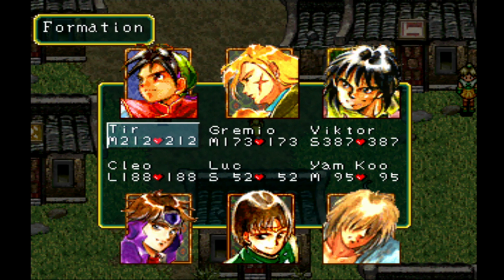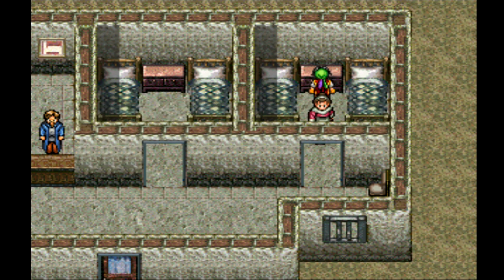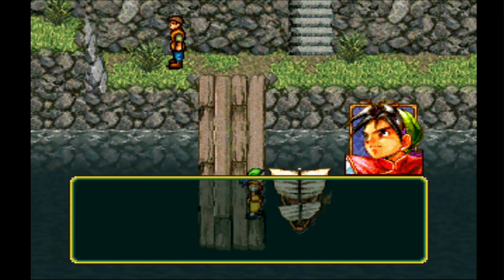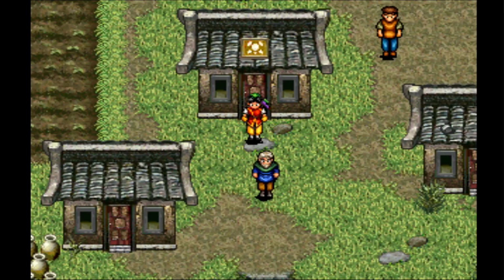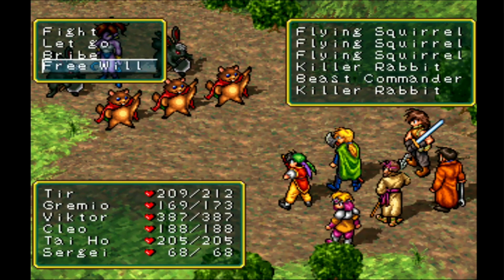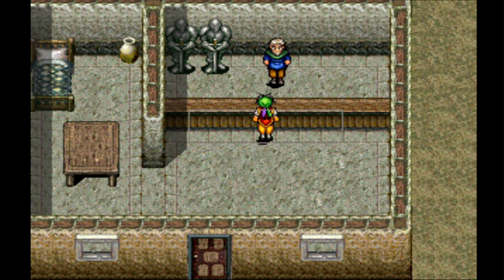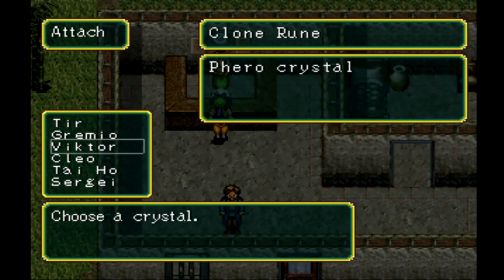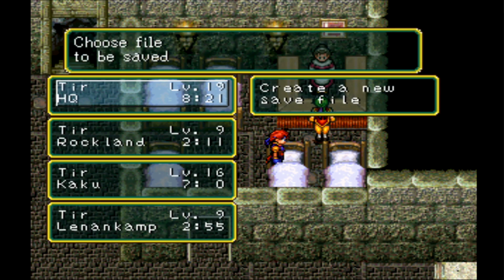Suikoden - Playthrough - PS1 via PS3 - Part 9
Suikoden - Playthrough - PS1 via PS3 - Part 9 - 2023

This playthrough is done blindly without help of the guide. I am just playing and exploring the world of Suikoden as a new player. I try to comment during the live gameplay on story elements and gameplay elements.
Suikoden is an role-playing game (RPG) that is a classic of the Japanese role-playing game (JRPG) subgenre. The story is loosely based on Shi Nai'an's Water Margin (Shuihu zhuan), also translated Outlaws of the Marsh and All Men Are Brothers.